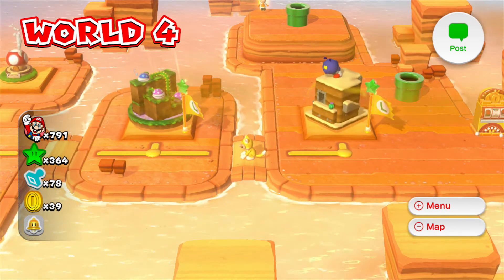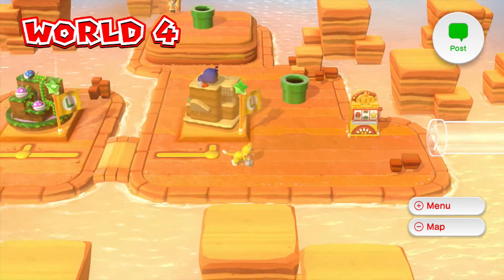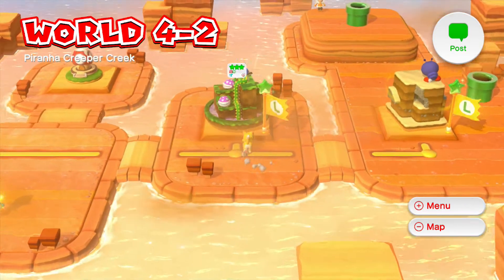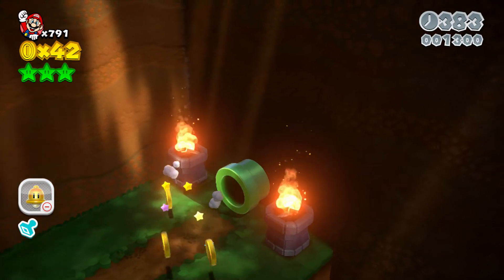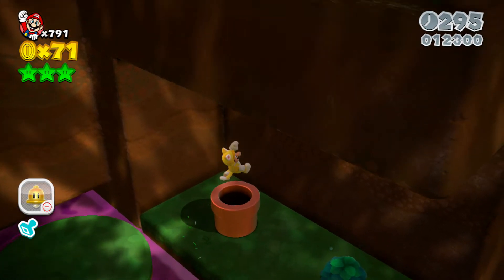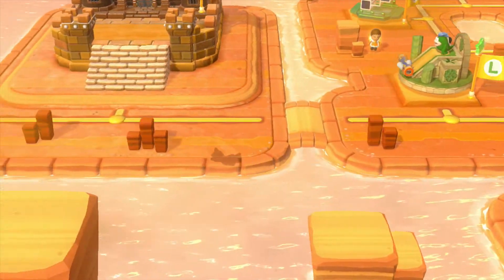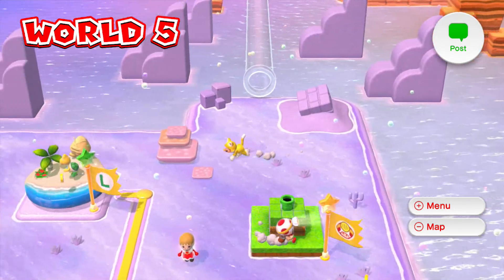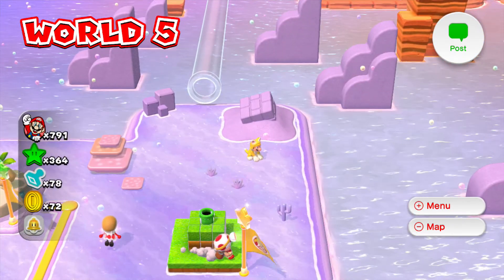Yoshi Egg Thursdays: Super Mario 3D World 4-2 secret pipe!!!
Hey everyone and welcome back to Yoshi Egg Thursdays and last week we found out you can go to the background in 1-3 in Super Mario bros 3 and now today we found another pipe in 4-2 of Super Mario 3D World! Hope u all enjoyed : )